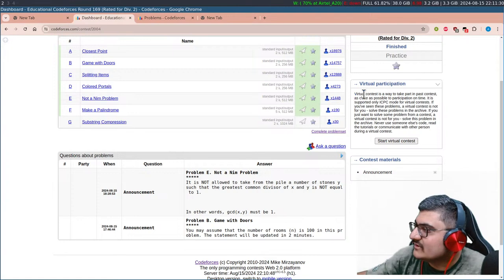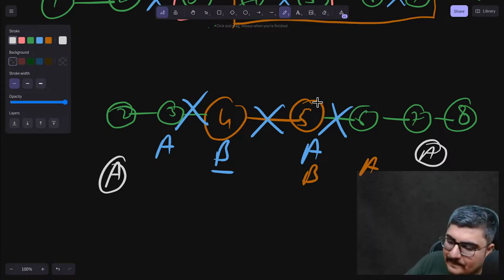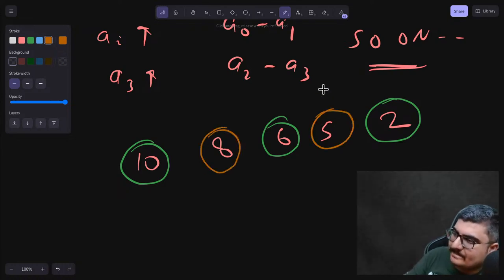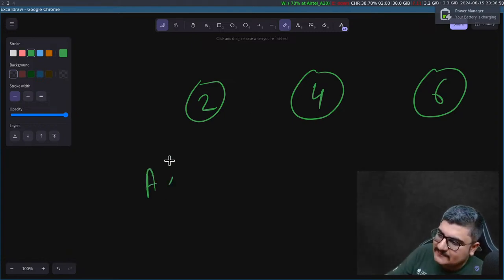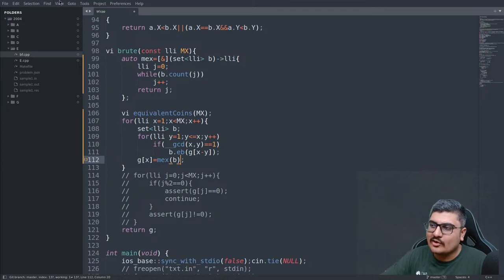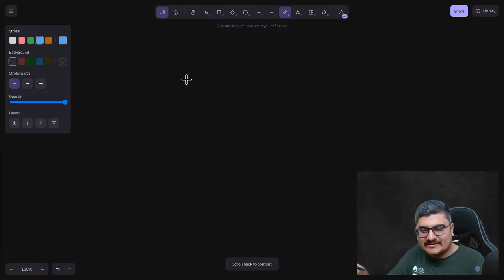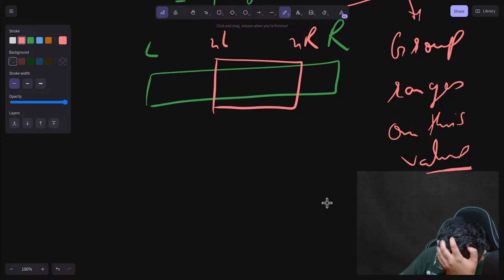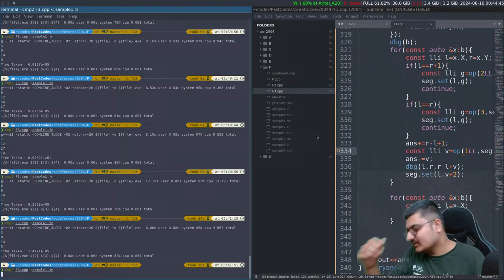Codeforces Educational Round 169 | Video Editorial | ABCDEF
Codeforces Educational Round 169 Solution Discussion | ABCDEF

Chapters -
00:00:00 Testing
00:02:20 A. Closest Point
00:13:30 B. Game with Doors
00:26:00 C. Splitting Items
00:36:00 D. Colored Portals
00:50:00 E. Not a Nim Problem
01:21:00 F. Make a Palindrome